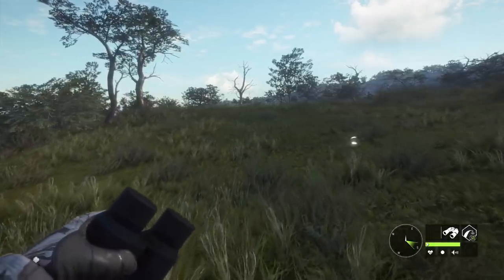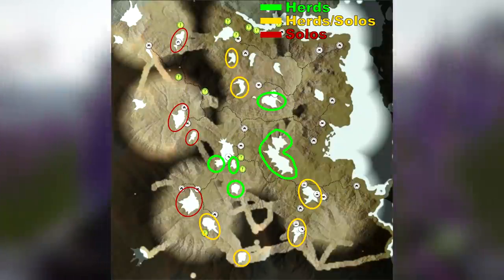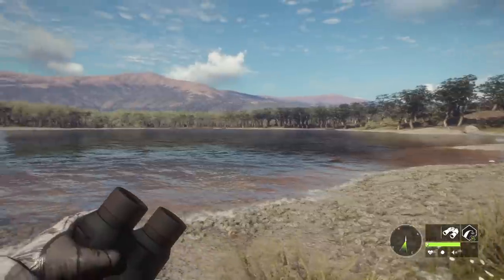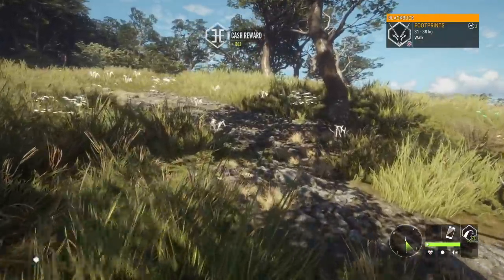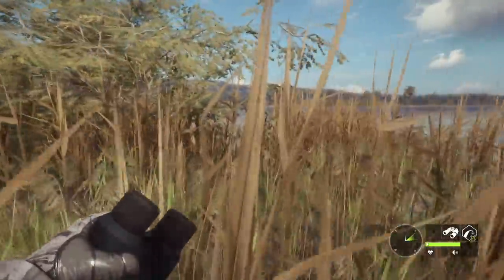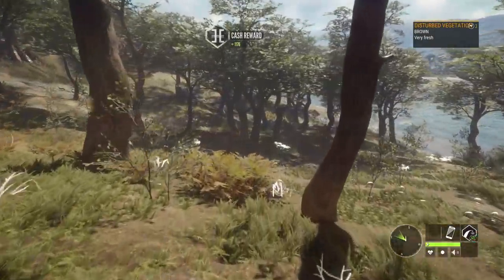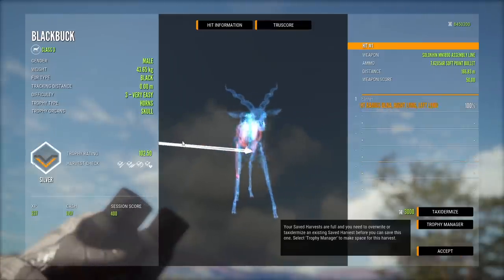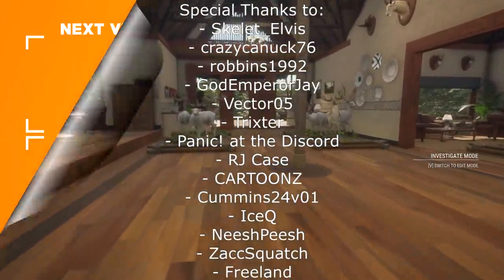Blackbuck Guide! | Everything You Need to Know!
Today we're taking a look at everything you need to know for blackbuck hunting success!